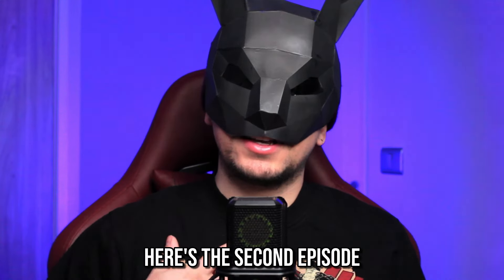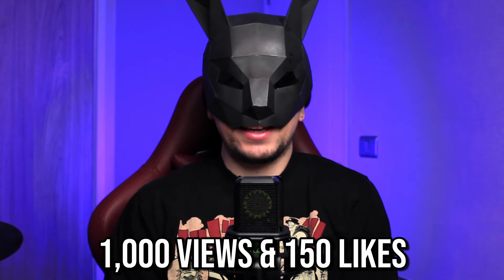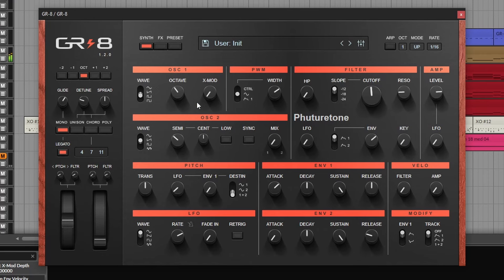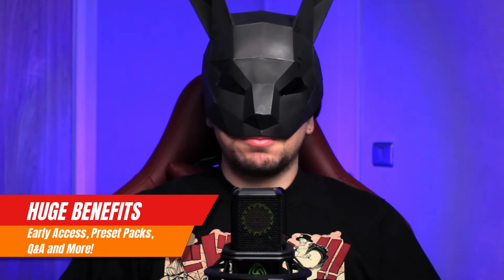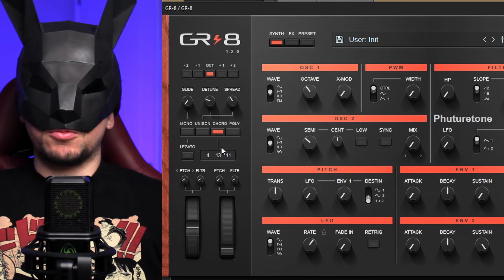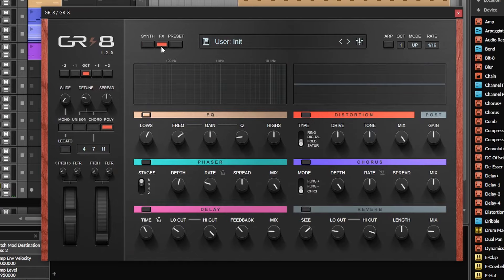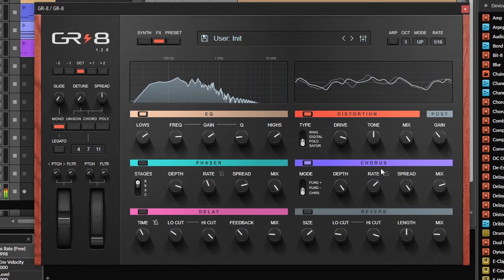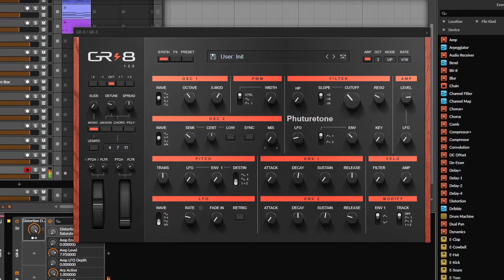Analog Sound for FREE?! In Search for the Best Free Synth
❤️ Give me a Super Thanks and be featured at the end of my videos!

GR-8 is said to be a synth full of analog vibes, and it's completely free. Not only that, it has a lot of extra features which might make it one of the best free synths. How much of that is true? Let's check out GR-8 by Phuturetone

▶ Thanks to my Patrons:
▶ Verenkiro, Robert

0:00 You wanted This
0:30 What's GR-8?
1:11 An Emulation?
1:48 Quick Overview
2:35 The Sound
3:22 Extra Stuff
4:29 Excellent Effects
5:01 Four Distortion Types
5:27 Mod Effects
5:52 Spatial Effects
6:10 Creating Noise
6:57 GR-8 Only Track